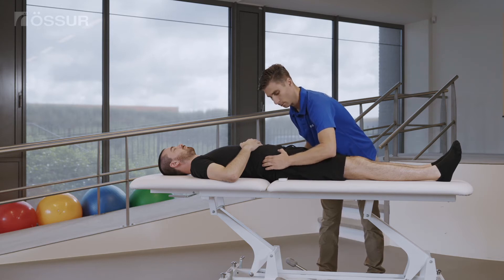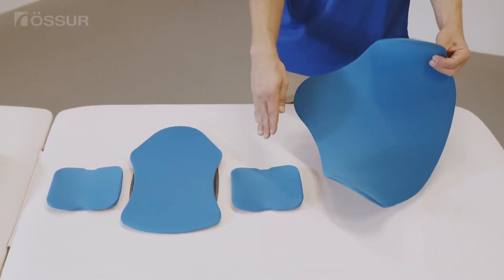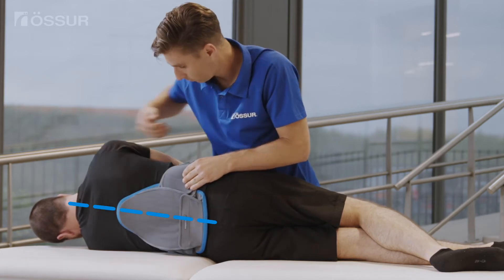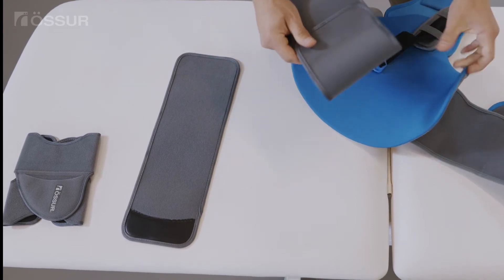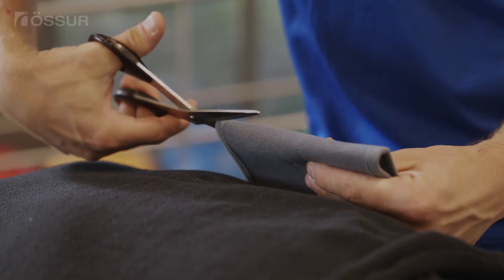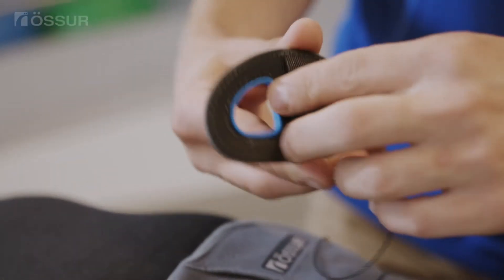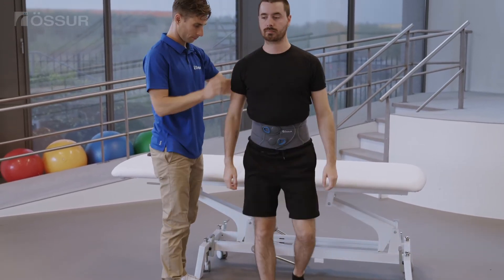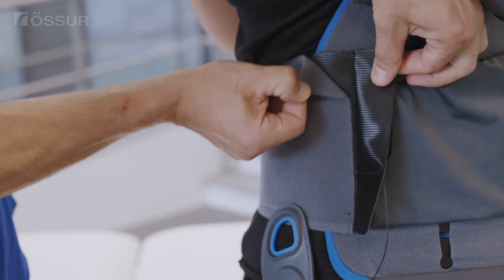Miami LSO - Clinician Fitting Tutorial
Miami LSO is a spinal orthosis designed for pain relief, protection of injured ligaments or muscles and post-surgical immobilization. It provides low-profile, anatomical immobilization, easy fit and wear, options for universal or modular support and an advanced pulley system with a length-adjustable pulley cord.